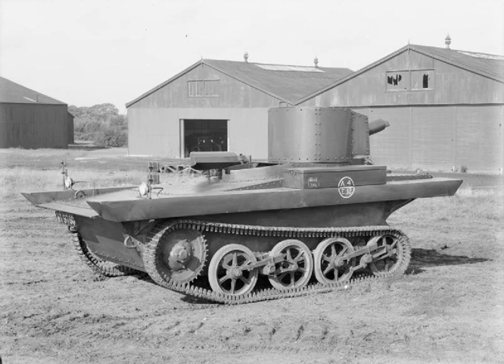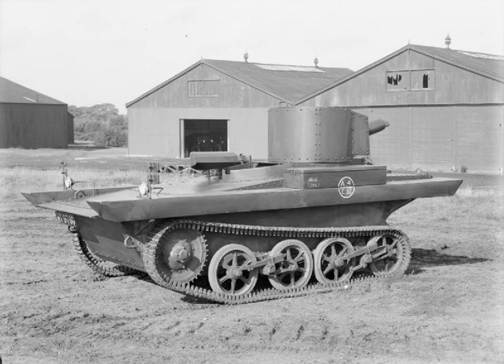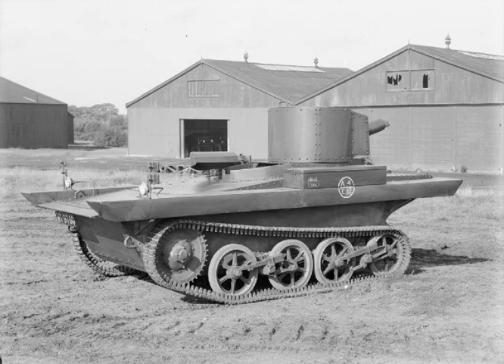Vickers-Carden-Loyd Light Amphibious Tank | Wikipedia audio article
00:00:26 Users
00:01:11 Notes

- Socrates

SUMMARY
The Vickers-Carden-Loyd Light Amphibious Tank (designated the A4E11 and A4E12 by the War Office), was a series of British experimental pre-World War II light tanks (resembling a tankette), which, although not taken into British service, were sold to a number of other countries which produced modified versions which were then taken into service.